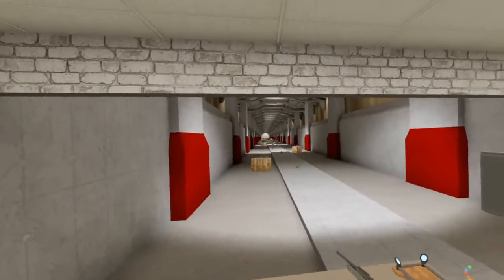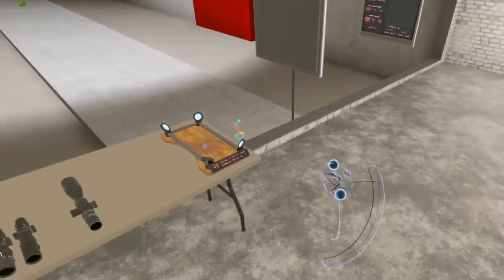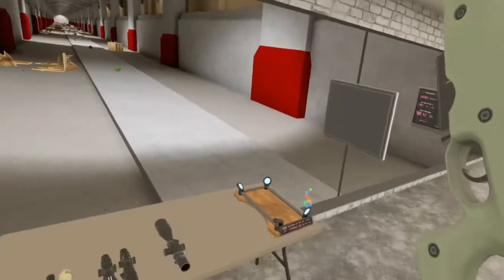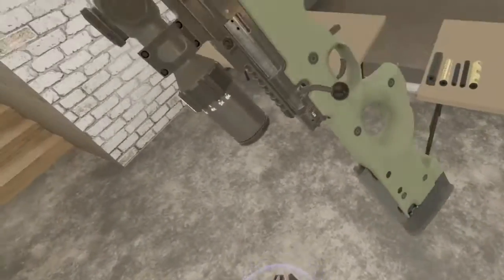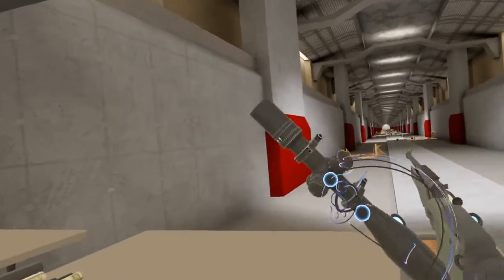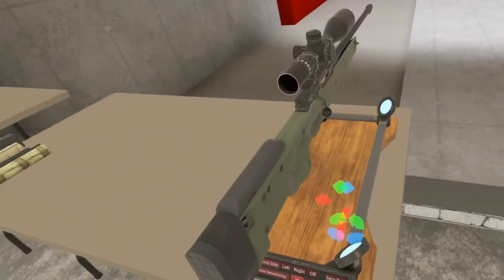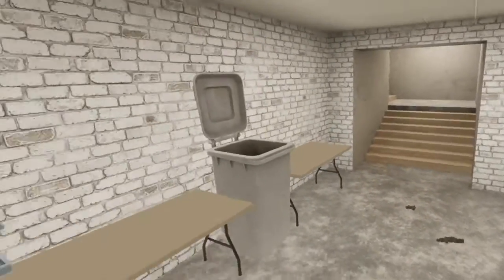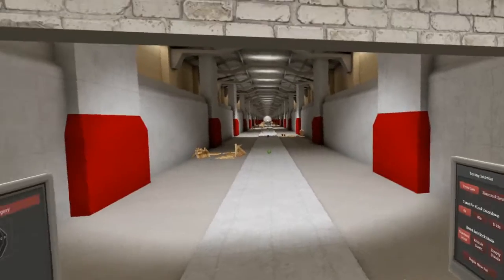Hover stabilised Bench Update 92 Alpha 3 Ep 160 Hot Dogs Horseshoes & Hand Grenades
Today we take a look at Update 92 Alpha 3 with its new hover stabilised bench that for fine and fixed weapon aiming enjoy.

Recording/editing equipment:
Gimp (Thumbnails)